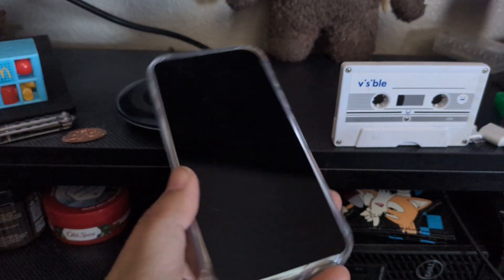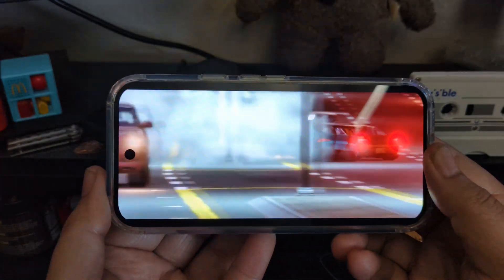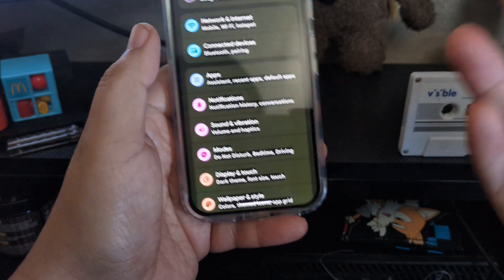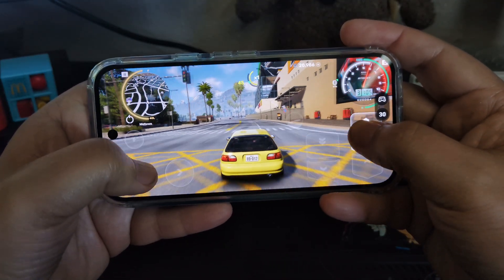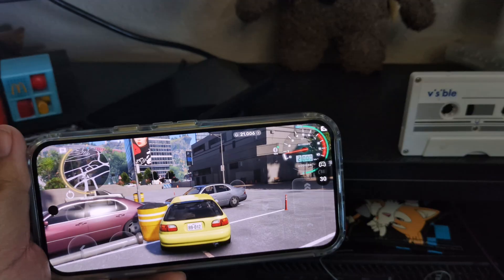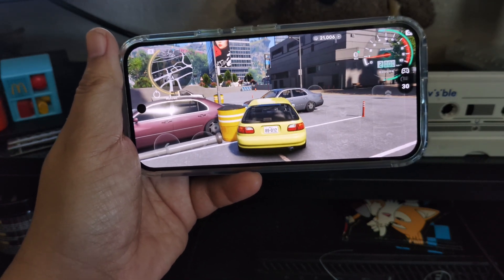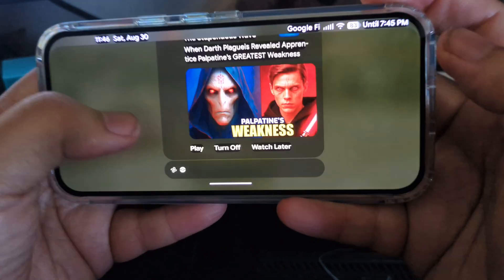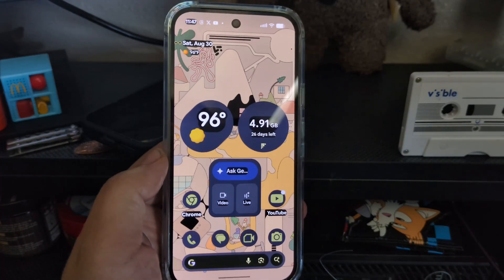Testing the Pixel 10's Gaming Performance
In this Pixel 10 gameplay test, we put the device's visual, audio, and frame rate capabilities to the test. We'll be playing CarX Street, a demanding mobile game, to see how the Tensor G5 chip handles the graphics and framerate. The Google Pixel 10 has been touted as a powerhouse for mobile gaming, but can it live up to the hype? We'll also be taking a closer look at the device's performance, including its camera capabilities, to see if it's worth the investment for gamers and tech enthusiasts alike. With AI gaming on the rise, we'll explore how the Tensor G5 chip utilizes TensorFlow to enhance the gaming experience. So, is the Pixel 10 the perfect device for mobile gaming? Watch to find out.